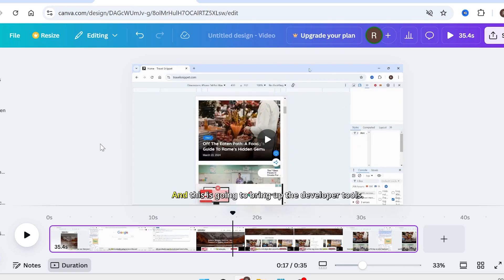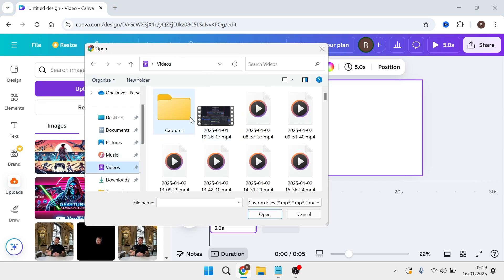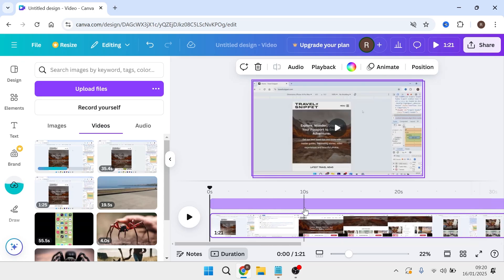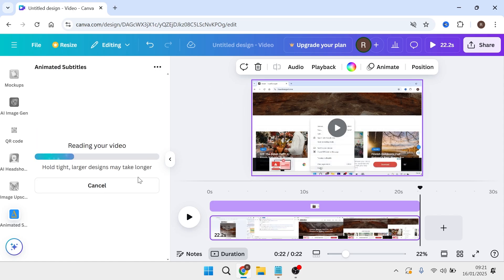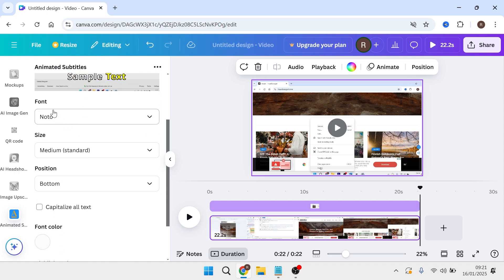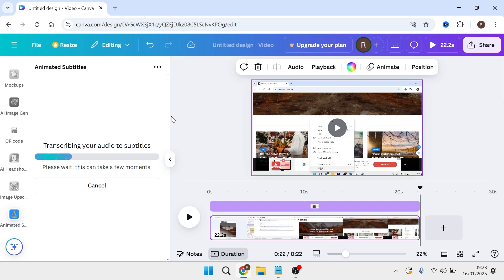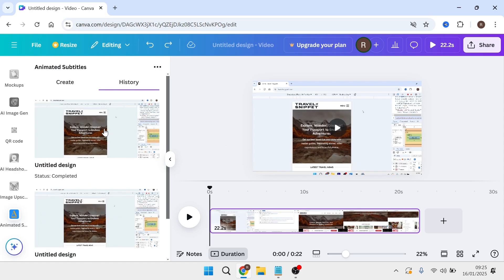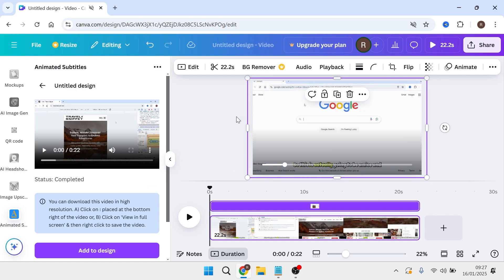How To Add Automatic Subtitles To Video in Canva (Generate Captions)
In this tutorial, you’ll learn how to generate captions directly within Canva using its subtitle tools. Discover how to upload your video, enable automatic transcription, and customize the font, size, and position of your subtitles. We’ll also cover tips for editing captions for accuracy and ensuring they sync perfectly with your video.